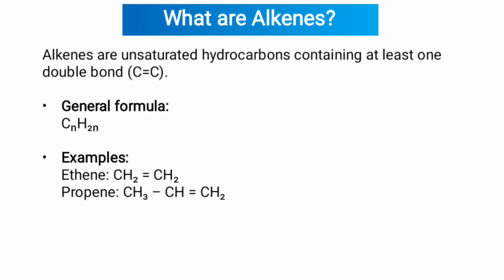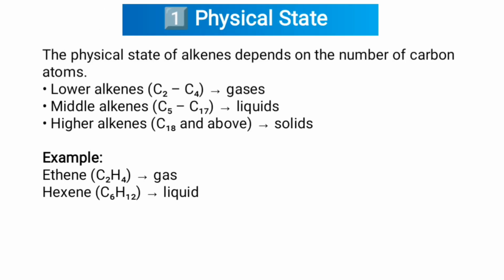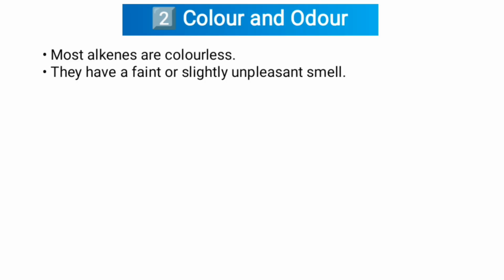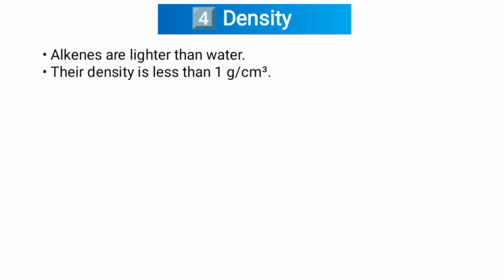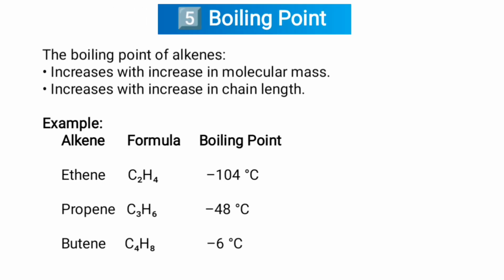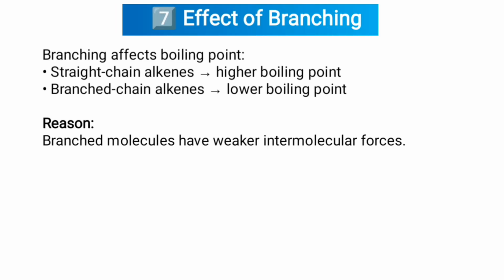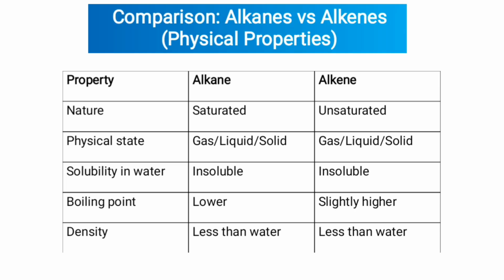Physical Properties of Alkenes Explained | Properties of Alkene Chemistry@ChemistryClass-9-10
Discover the physical properties of alkenes! 🌿 Learn about their state, solubility, boiling point, density, and more in this video lecture. Perfect for Class 10 chemistry students.